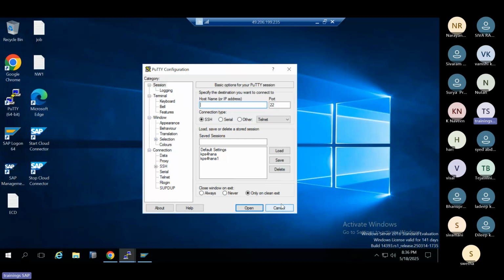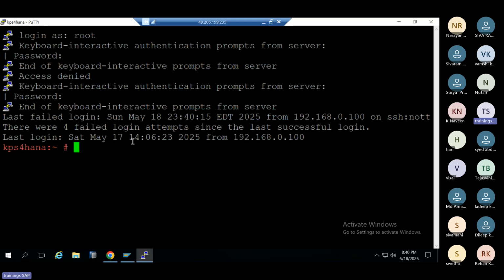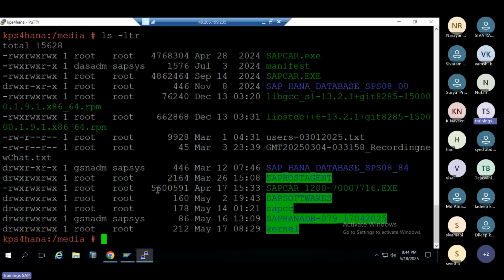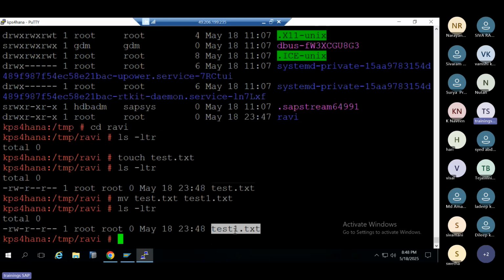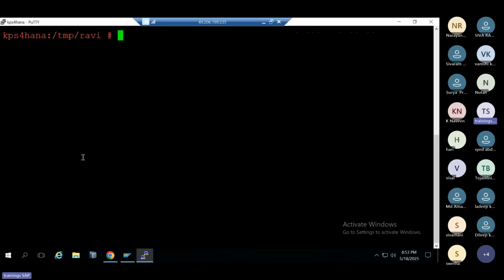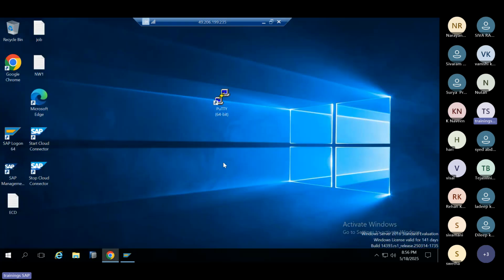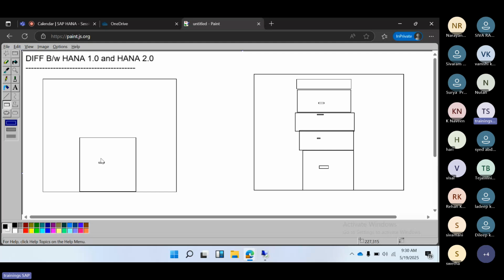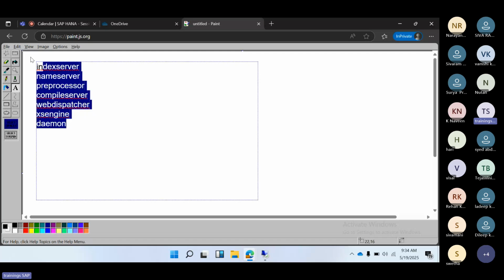SAP HANA 2.0: Linux Commands & Key Differences from HANA 1.0 & 2.0